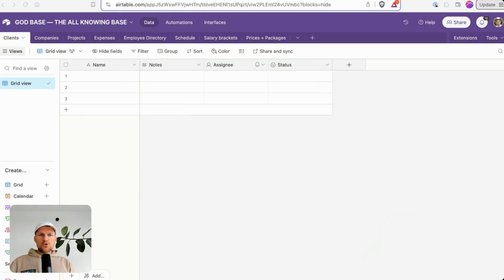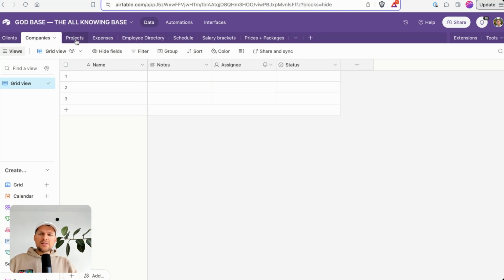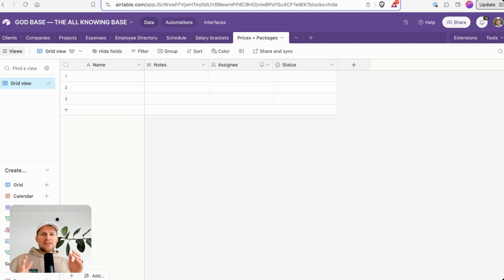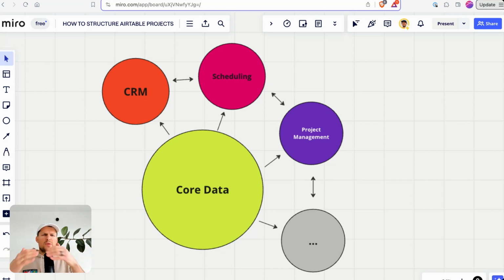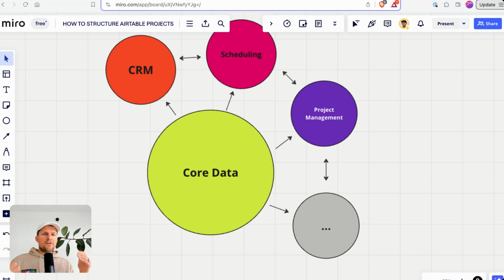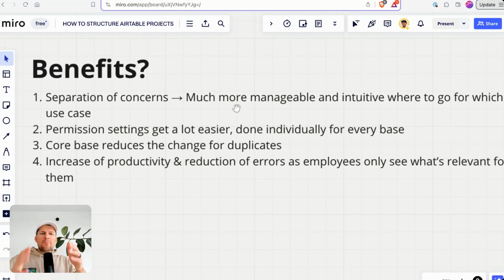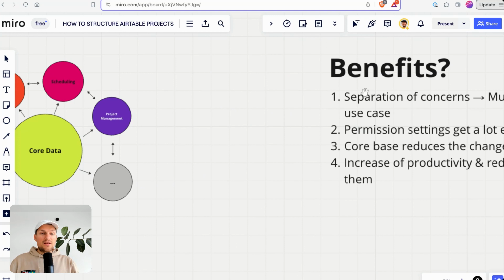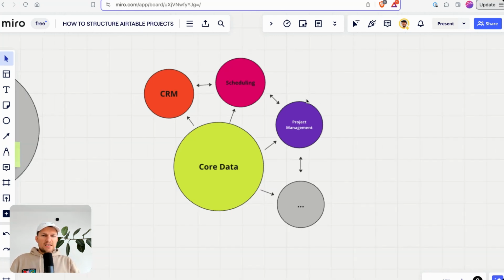How to Structure Airtable Projects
Hi Automators! What's a god base? Analogous to a god object in programming, it's a base that holds way too many, unrelated pieces of information. What's better way to structure things? Separating concerns into different bases and syncing generously between them. Let's dive deeper into this!

Timestamps:
0:00 Intro
0:40 Demo
5:53 Benefits

Happy Automating!